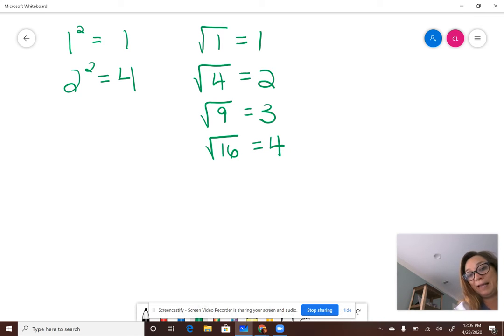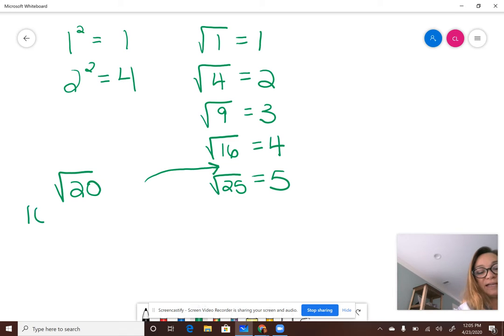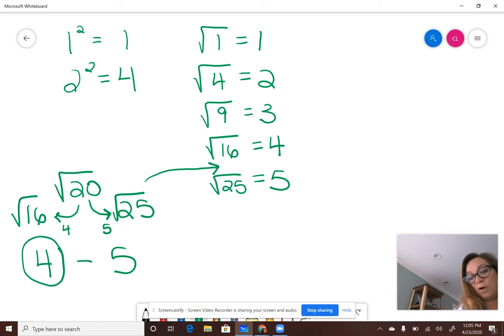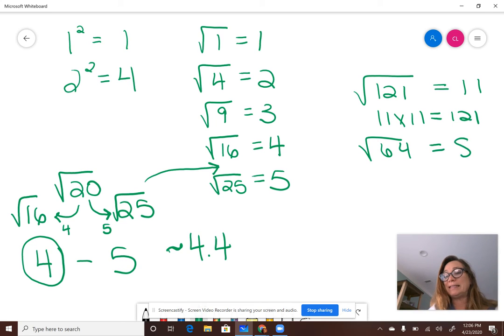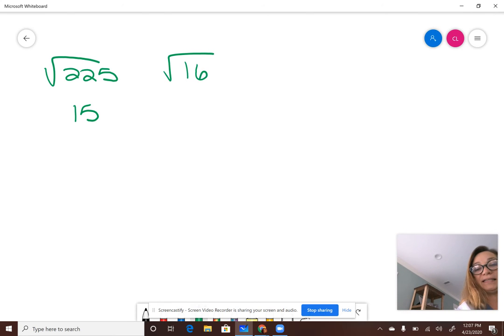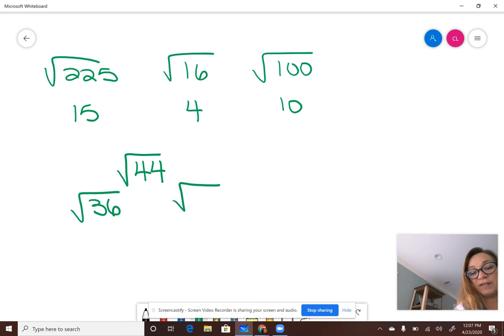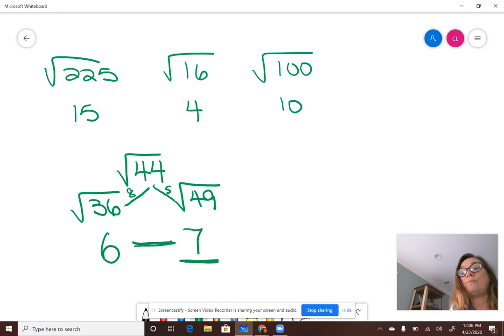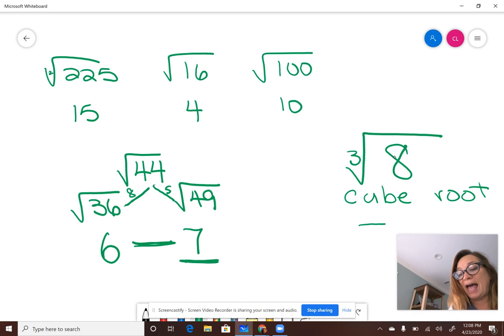Help with Quiziz April 23